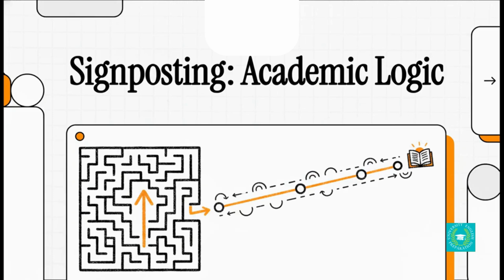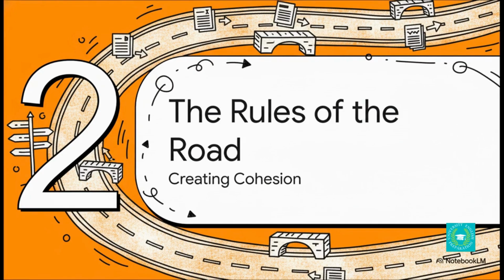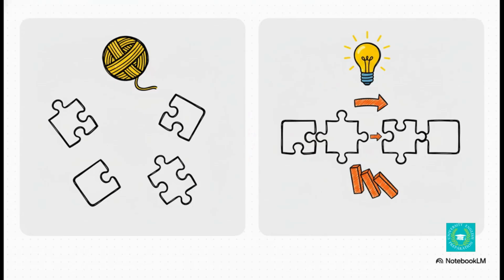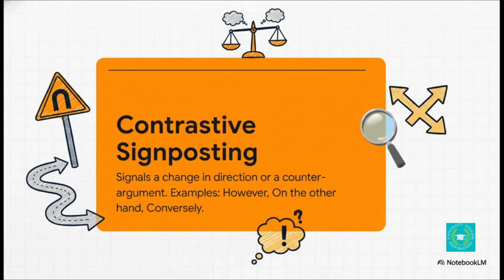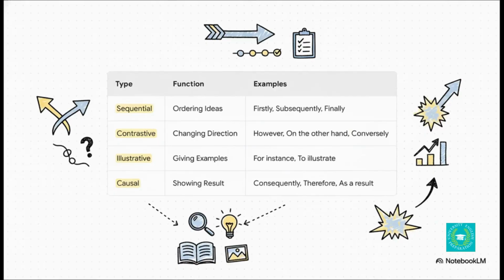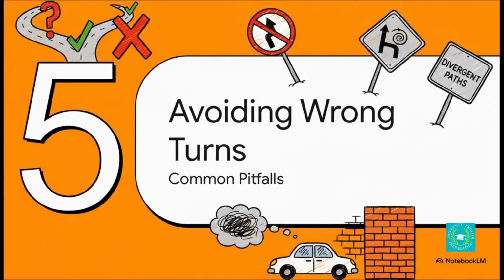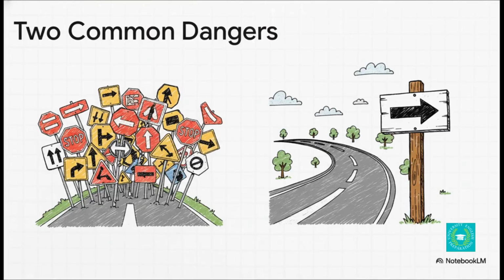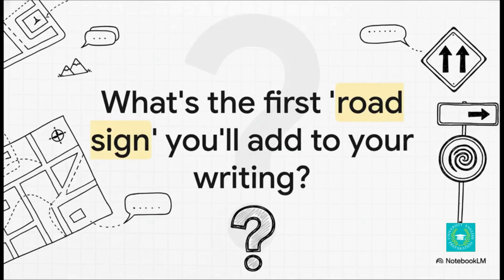The GPS of Language: A Guide to Academic Signposting Phrases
How do you keep your audience engaged during a 20-minute presentation or a 2,000-word essay? The answer is Signposting. In this video, we explore the essential transition phrases that high-level academic writers use to guide their readers through complex logic.

What you will learn:

The four functional categories of signposting: Sequential, Contrastive, Illustrative, and Causal.

The difference between Major and Minor signposts.

How to use signposting to improve the "flow" and cohesion of your EAP assignments.

Tips for avoiding over-signposting to maintain a natural scholarly voice.
With Hashtags